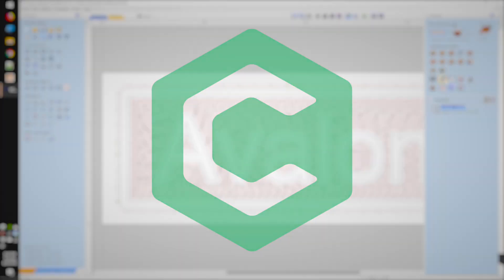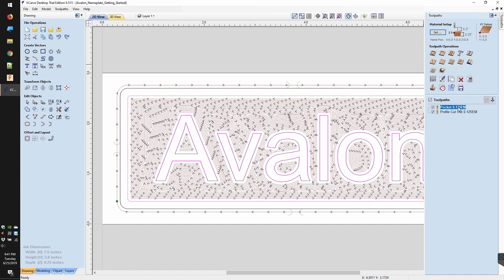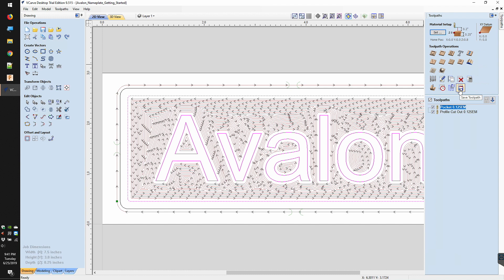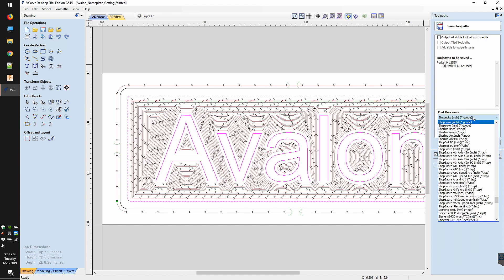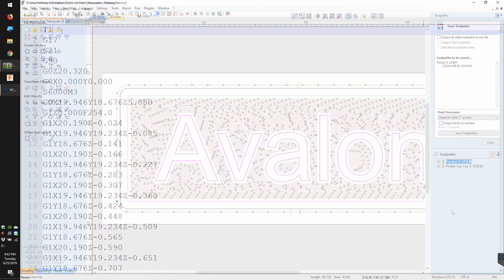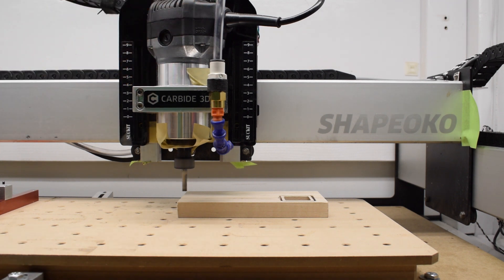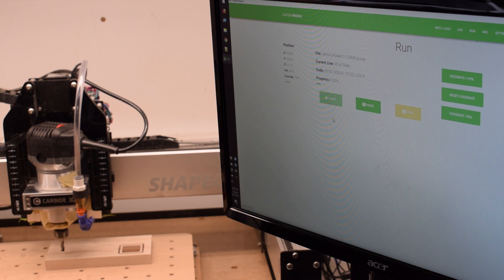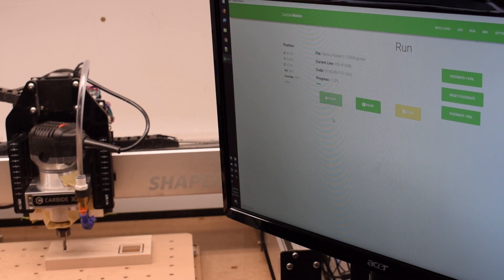How to Use Vectric Software w/ Carbide3D CNCs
If you're wondering if VCarve, Aspire, etc will work with the Shapeoko, or even the nomad, the answer is a resounding yes. But there's a few quirks about the Vectric post-processor for Shapeoko that you should be aware of. The omission of the M6 command means Vectric gcode behaves a little differently than gcode from other programs. Full details in the video.

Learn more about our line of Desktop CNC machines at carbide3d.com